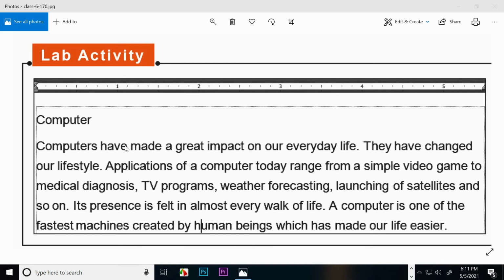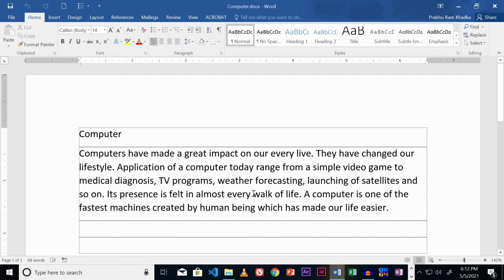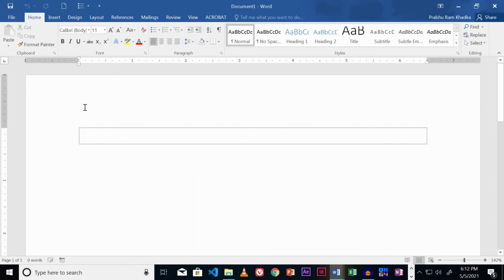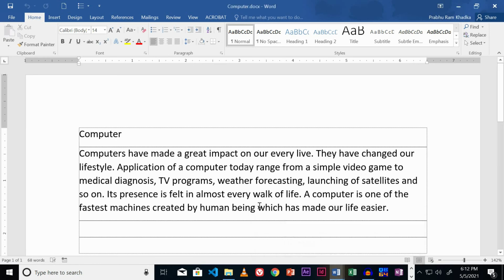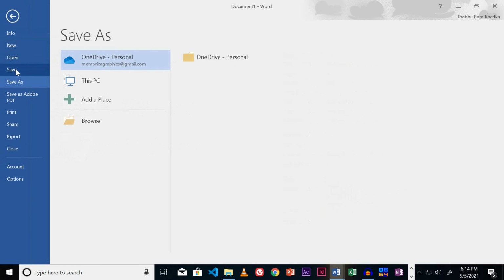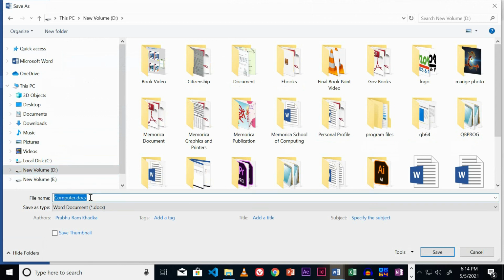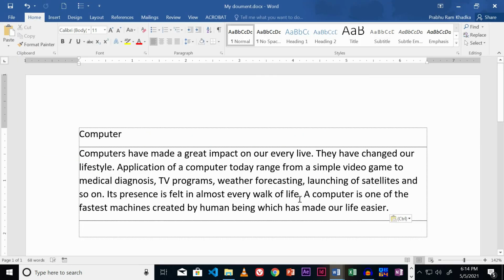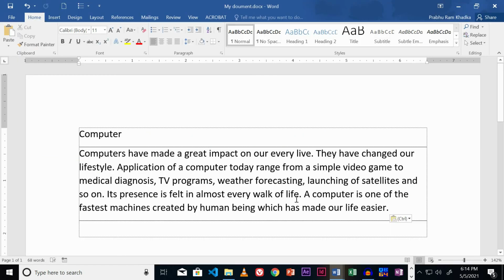6. 11. 1. 1. Create new document, type text and save document in MS WORD